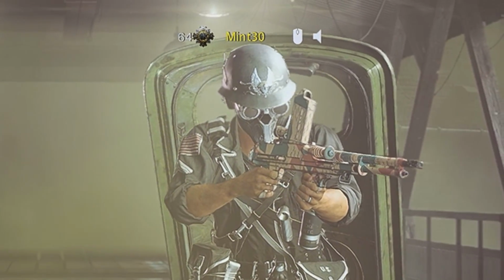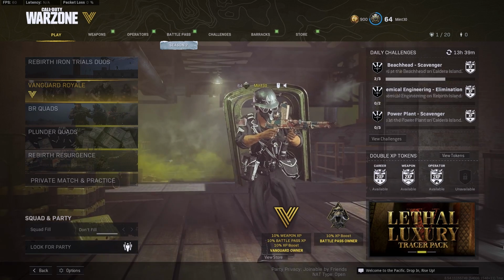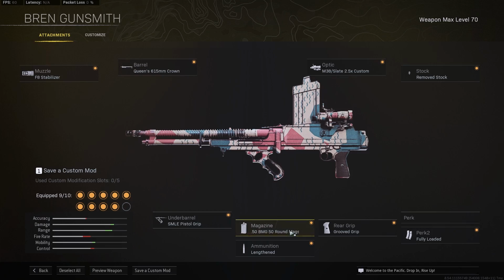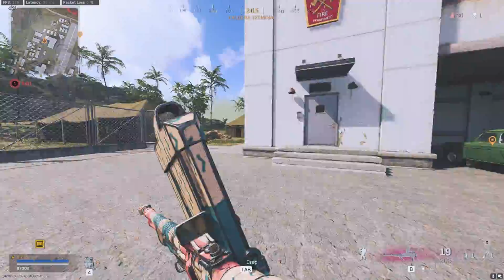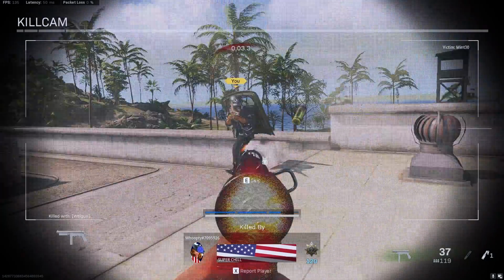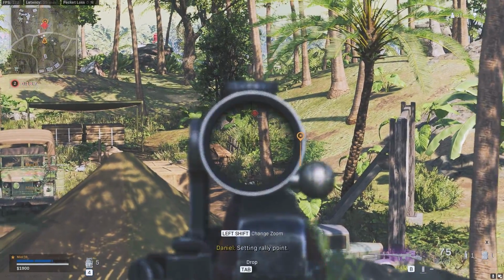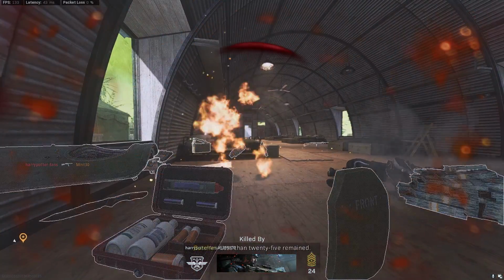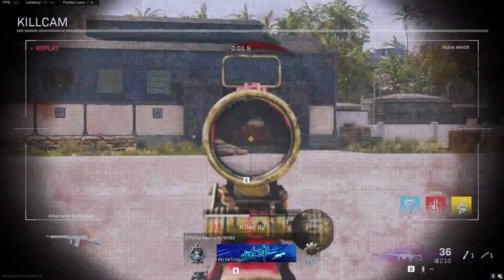Turned The Most OP Gun Into The Slowest Gun…